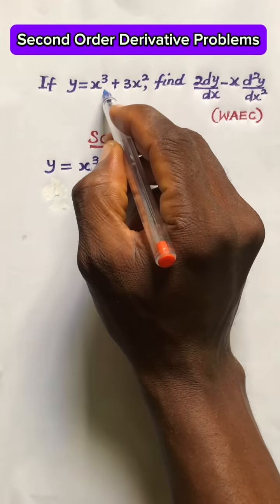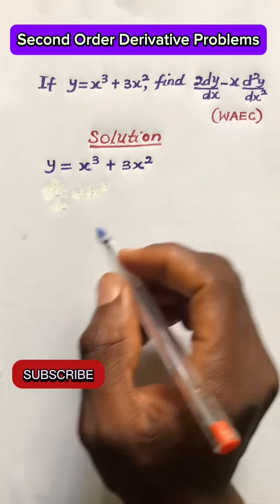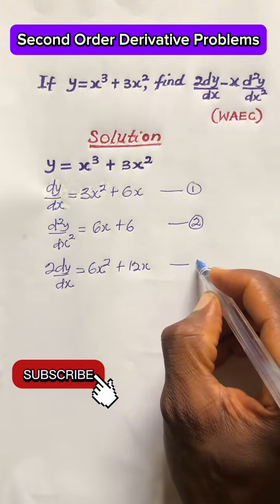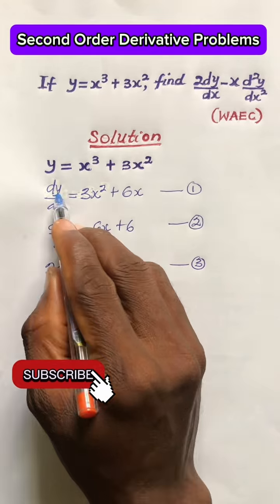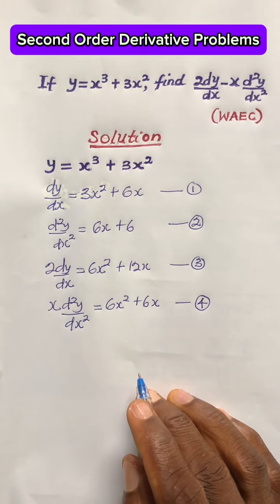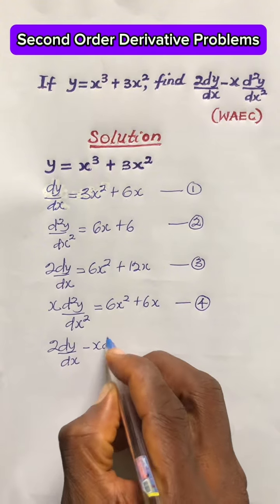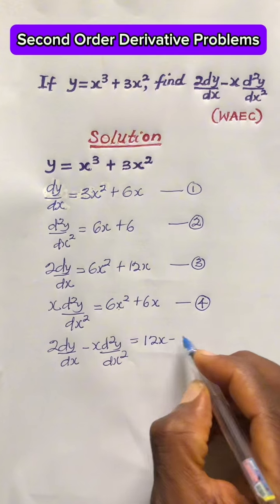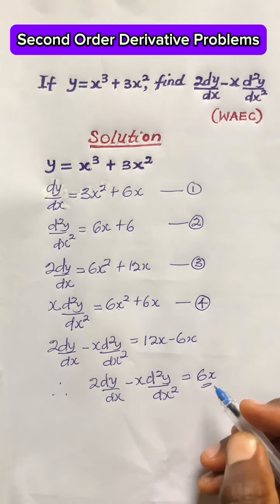Second Order Derivative Problems